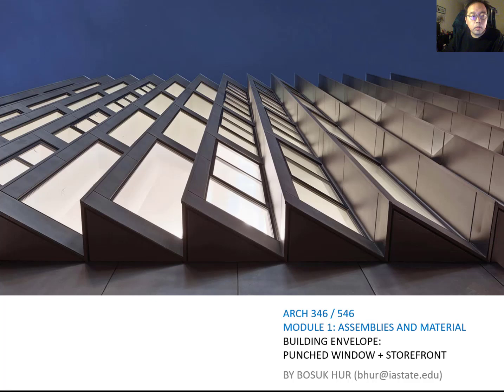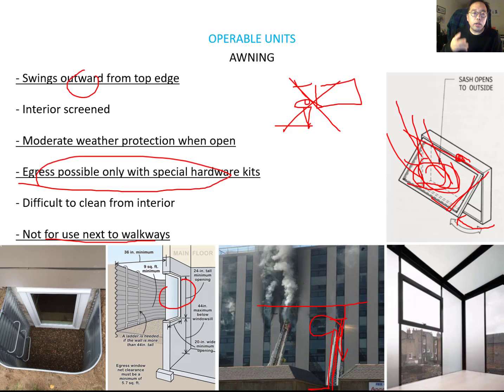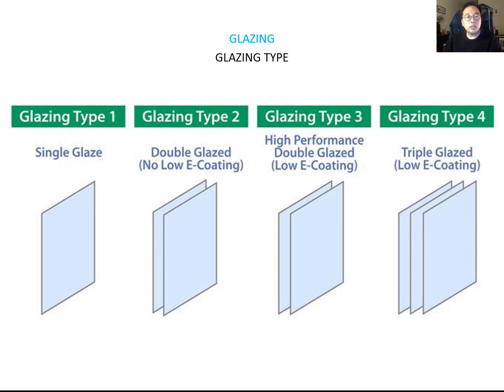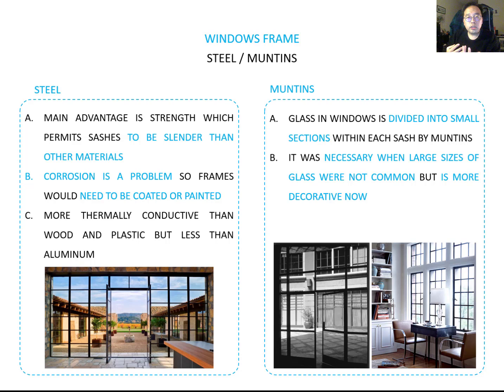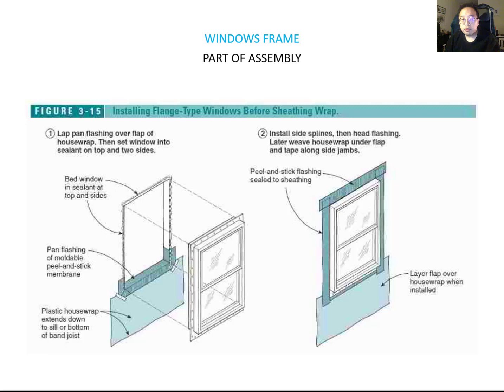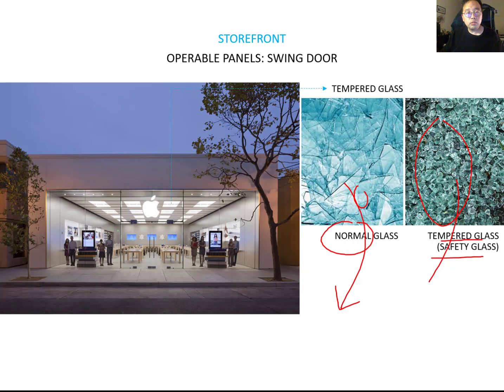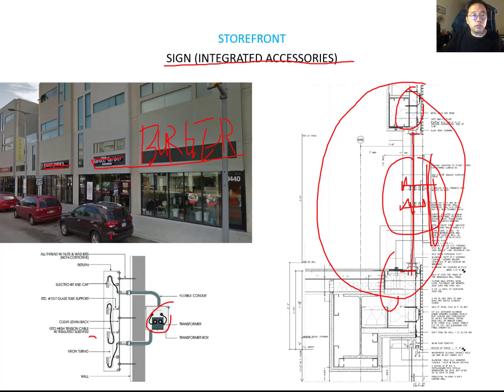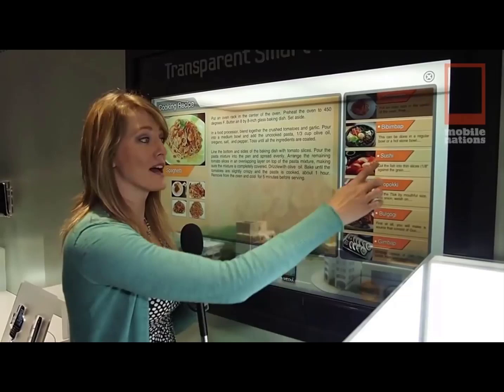Arch 346 546 Mod 1 Lecture 06 Building Envelope Window